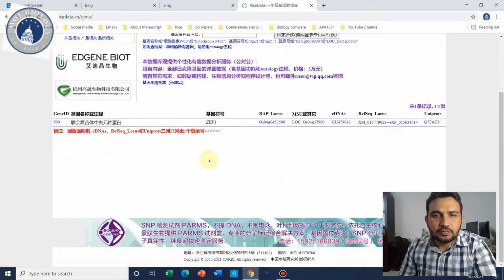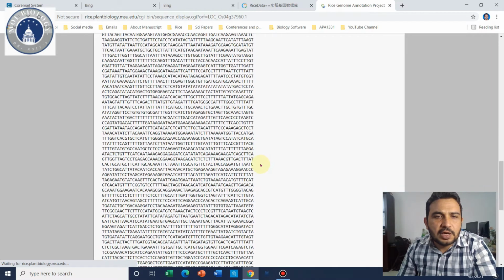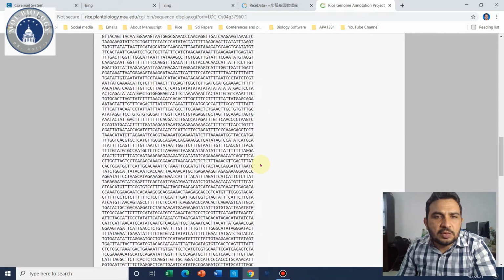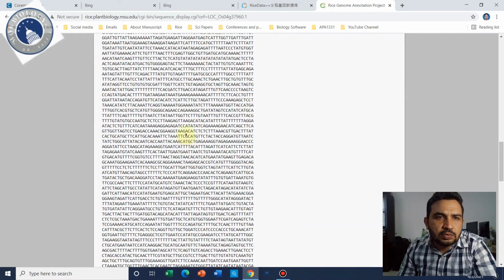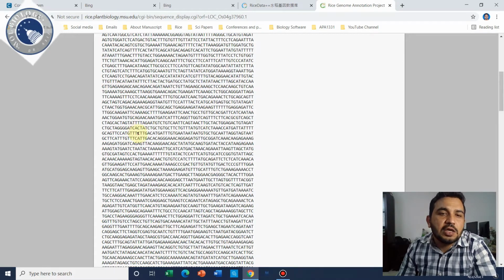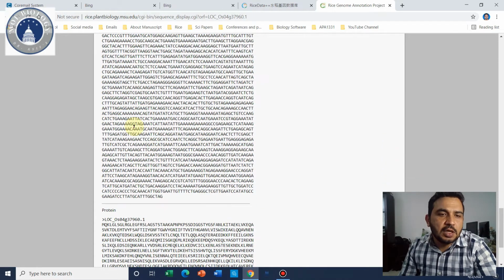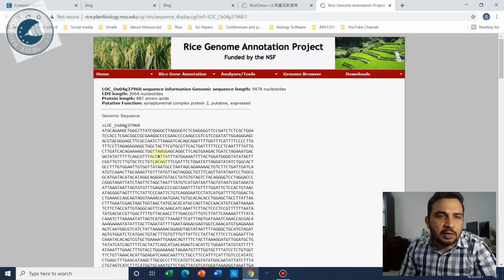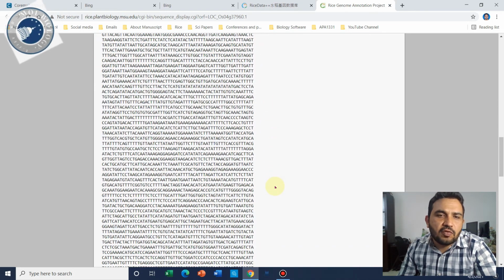What is a gene? DNA | CDS | protein